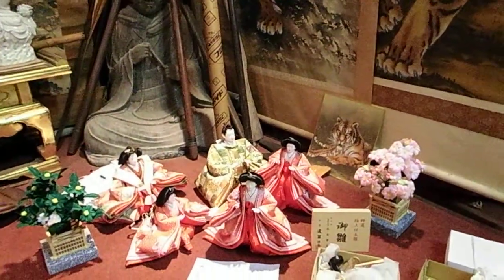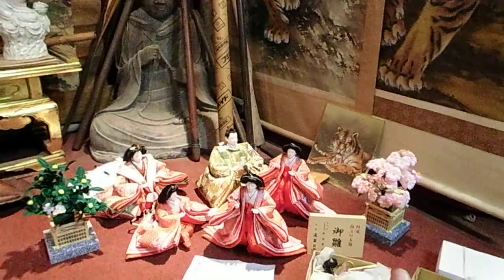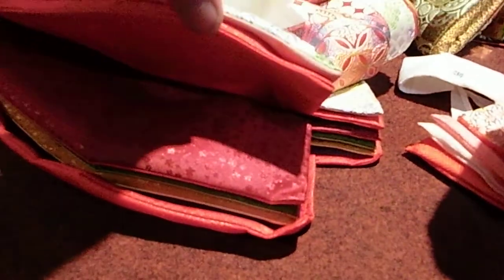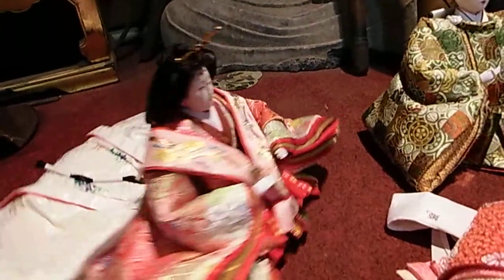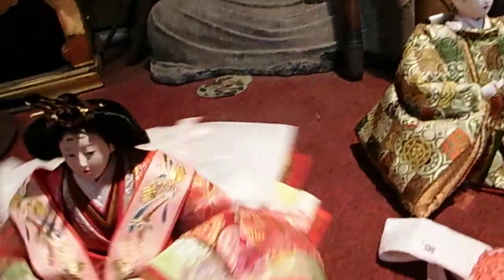Japanese Hina Dolls